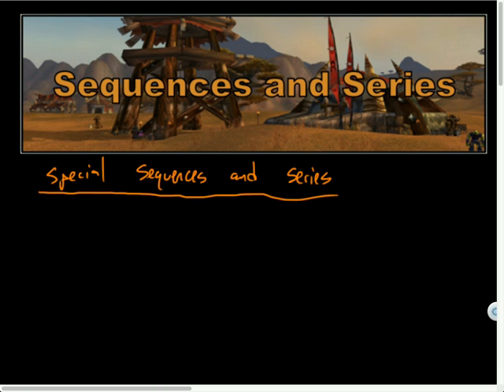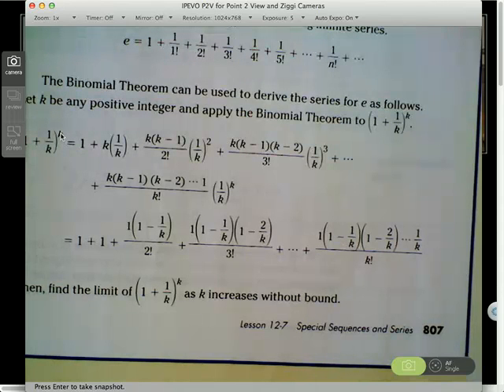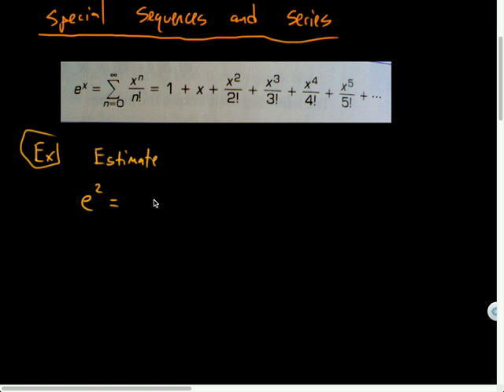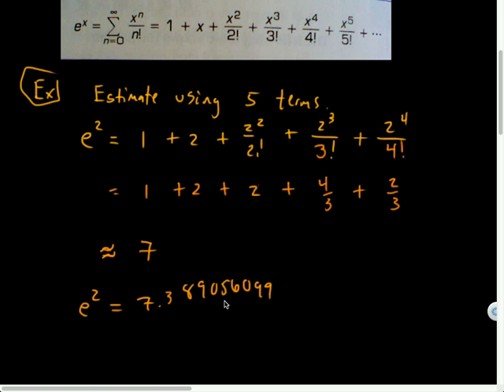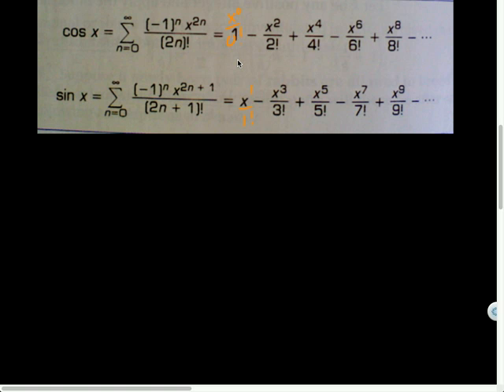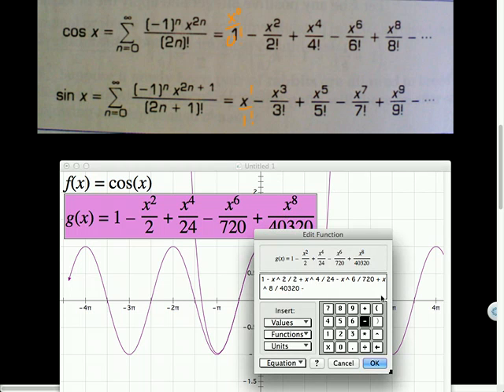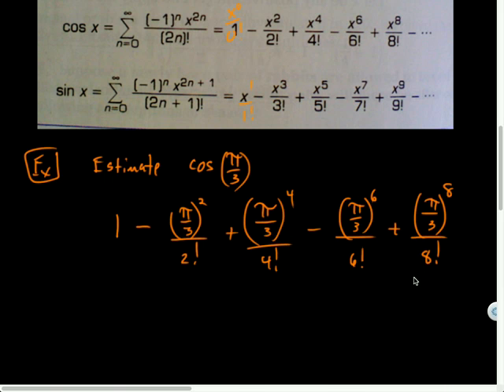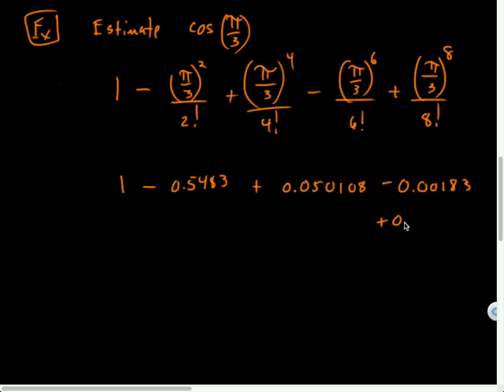Special Sequences and Series